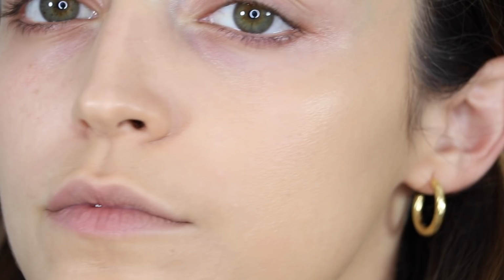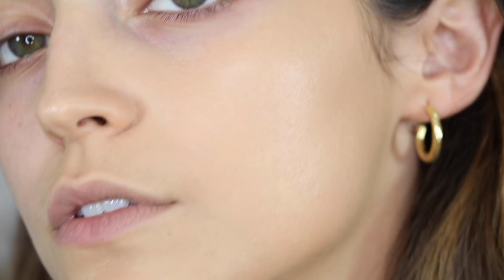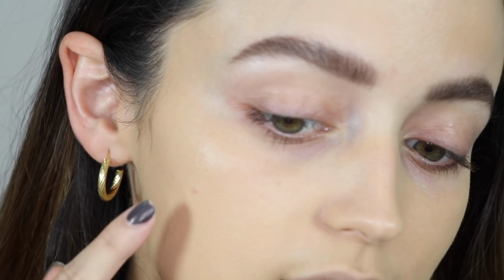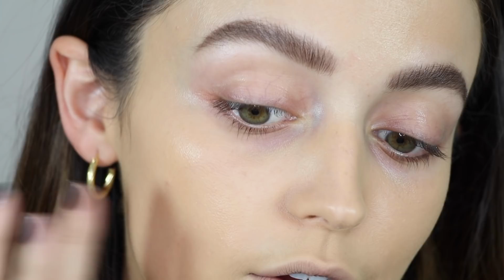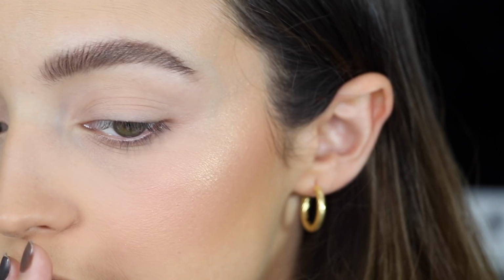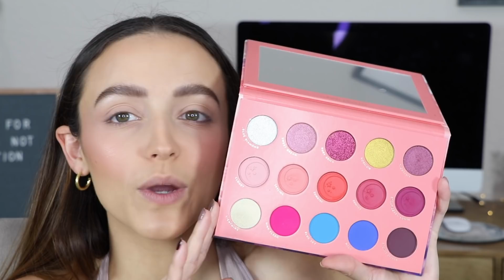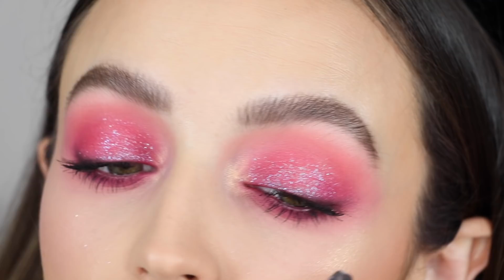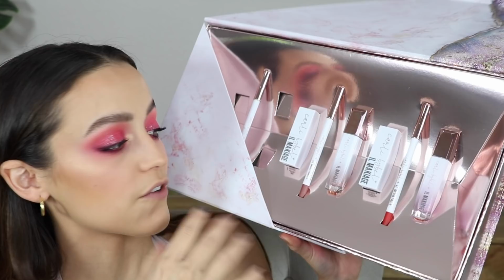FULL FACE OF FIRST IMPRESSIONS - Pat McGrath, Il Makiage, + Strawberry Stuff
Here is a video where I try on a buncha new makeup!!! I hope you enjoy!

Products I Used:
Pat McGrath Skin Fetish Sublime Perfection Primer
Pat McGrath Skin Fetish Sublime Perfection Foundation in Light Medium 13
Jouer Essential High Coverage Concealer in Macadamia
Pat McGrath Skin Fetish Sublime Perfection Setting Powder
Guerlain Terracotta Contour & Glow Palette
Anastasia Loose Highlighter in Vegas
Colourpop Strawberry Shortcake Blush
Lunar Beauty Strawberry Dream Palette
IL Makiage x Carli Bybel Collection (Luna Liner + Libra Lipstick )

—FAQ:
*What camera do you use?